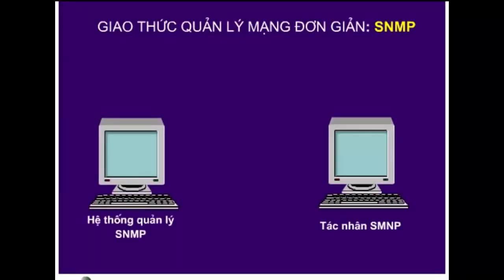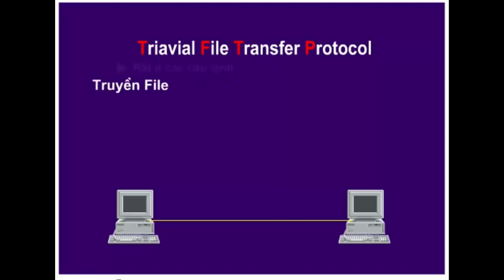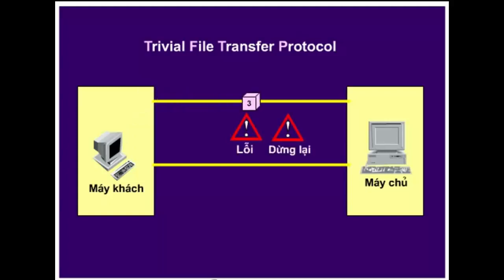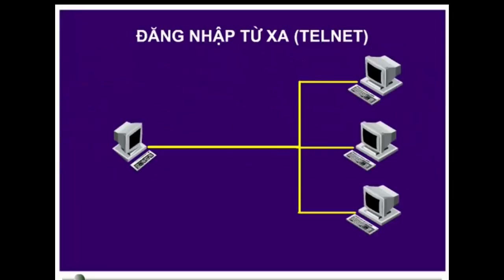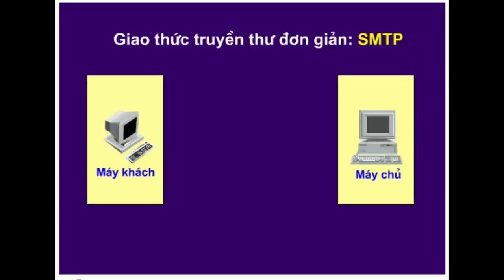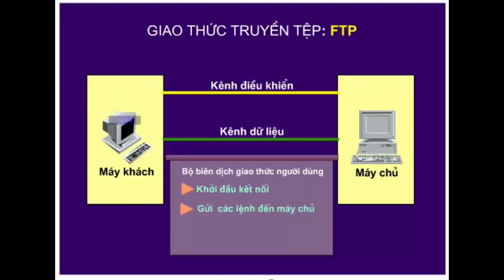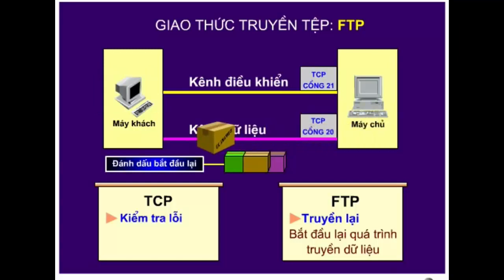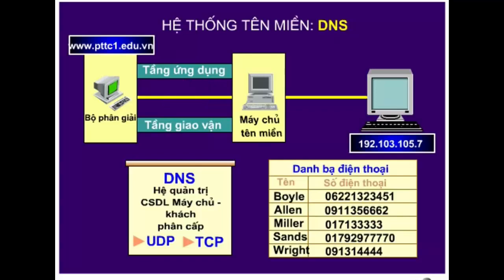Part11: Kiến thức mạng máy tính - Giới thiệu về bộ giao thức TCP/IP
Tổng quan về mạng máy tính
Giới thiệu chi tiết về bộ giao thứcTCP/IP: TCP/IP là bộ giao thức cho phép kết nối các hệ thống mạng không đồng nhất với nhau. Ngày nay TCP/IP được sử dụng rộng rãi trong mạng cục bộ cũng như mạng toàn cầu.
TCP/IP được xem như giản lược của mô hình tham chiếu OSI với 4 tầng như sau:
o Tầng Liên Kết (Datalink Layer)
o Tầng Mạng (Internet Layer)
o Tầng Giao Vận (Transport Layer)
o Tầng Ứng Dụng (Application Layer)